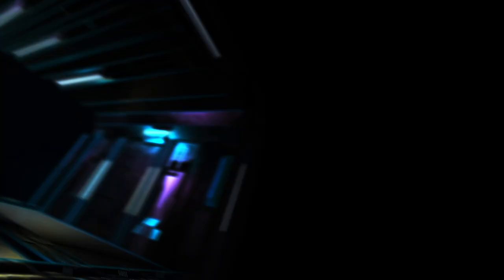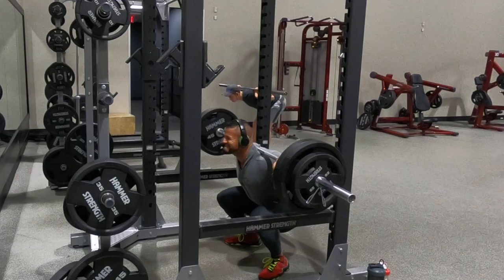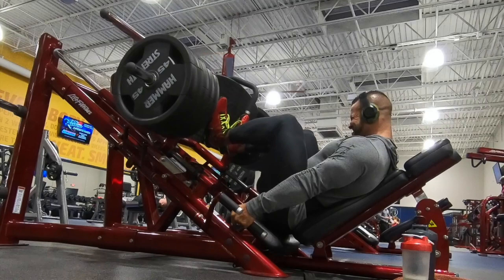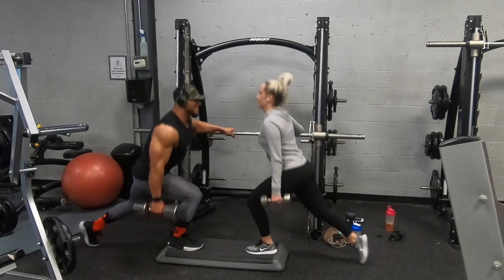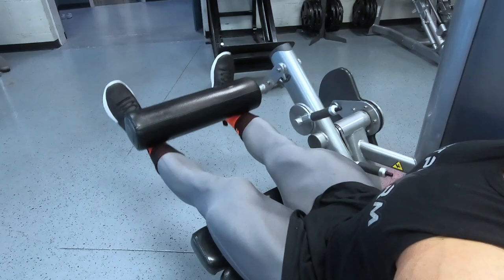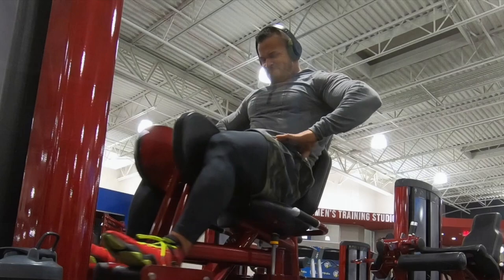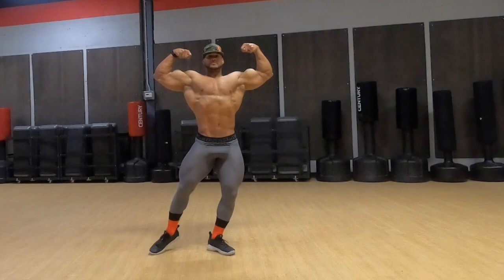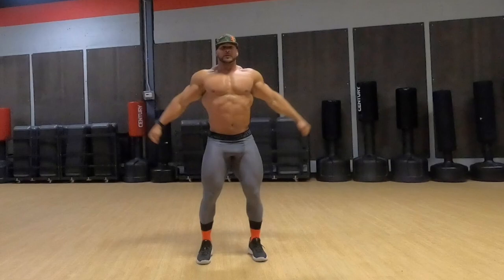Favorite Leg Day Moves with IFBB Pro Kevin Ford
Big Kev demonstrates his favorite leg day moves but with a twist. Mama Ford aka Bree narrates the workout.

**Watch till the end to see Big Kev do a pose down!**

Workout
60-90sec. rest periods between sets

Bar Bell Squats: 2 warm up sets of 15 reps
3 working sets of 8-12 reps. On last set 1 count pause at the bottom of all reps.

Leg Press: 1 light warm up set of 15 reps
3 working sets of 20 reps

Elevated weighted lunges: 12 reps on each leg for 3 sets

Leg Extensions: 1 light warm up 12 reps full range of motion
2 sets of 7 partial from the top to halfway down, 7 full reps, then 20 partials at the bottom.

Lying leg curls: 1 light warm up 15 reps. 3 hard sets of 10-12 reps

Hip Adductor: 3 sets of 15. Squeeze and control weight on the way back.